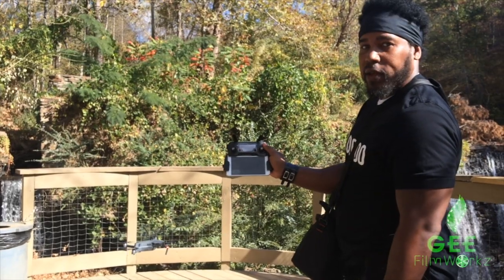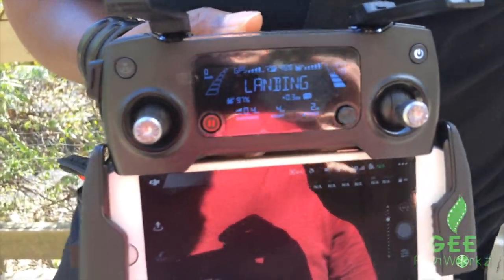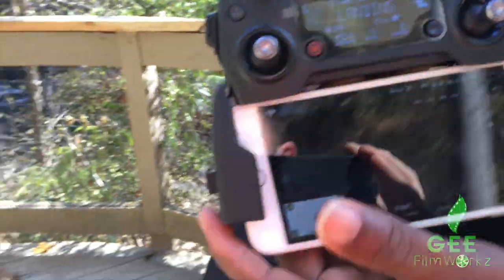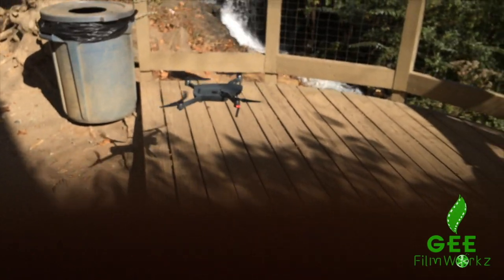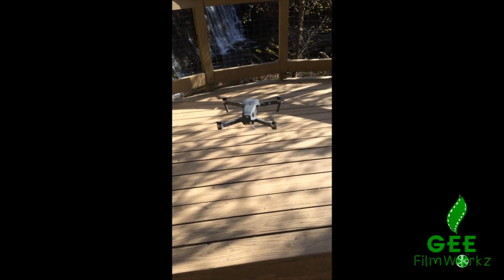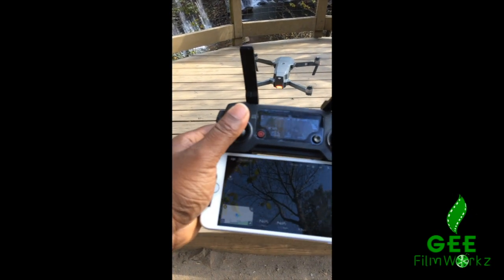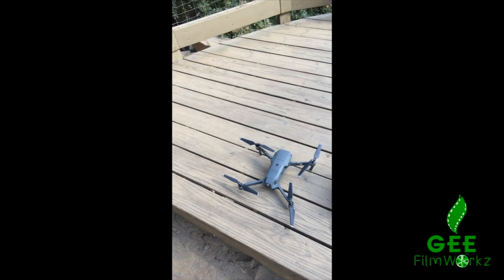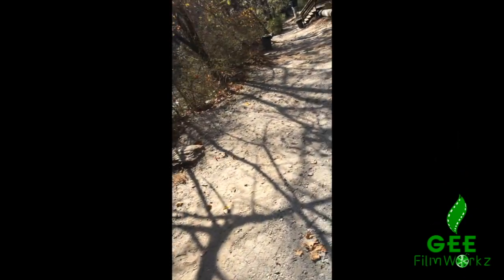Mavic Pro DeadStick Issue explained! firmware Update Fixed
UPDATE:
DJI's Mavic Pro Firmware Update fixed the dead stick location issue.  My waterfalls video shows the location i was trying to shoot at! 4k at its best!

Hey guys,
I was fortunate to have recieved my Mavic Pro about a week ago & have flown it atleast ten times now.  Not my first drone and have plenty of videos on my @geefilmworkz instagram page to back up my experience.

After receiving my Mavic, Updating firmware, & calibrating everything, i flew it inside of my home and it was as stable as if it were sitting on a tripod. all systems go!  I then took it outside for a quick fly around and was pleased at the performance.  I then decided there was a location i had heard about and took it there to shoot.  Upon take off at the location, the controller immediately deadsticked (neither controller stick was working) and hovered in place.  I hit the RTF function and it complied.  I then removed the battery, repowered everything off and on.  Upon the 2nd lift off, I had control of the Mavic and began flying away from my lift off spot when i noticed it would not ascend and actually started trying to descend. (over water) I immediately fought the descent by trying to ascend and it stayed at it's current level and i directed it back toward land.  it was too low to land anywhere safely so i then hit the RTF function and it began to rise but under some trees.  I was able to direct it away from harm, but still with minimum control. At this time my Mavic is flying above me, i'm using the controller to bring it down, but it's responding extremely slow and then all of a sudden begins spinning around in place while descending.  It gets to a level where i can grab it with my right hand so i do so. At this time, the Mavic begans to idle and try and pull away from my grip. i then set the controller down and reach over the top to take the battery off to stop it and am sliced by the blade. (OUCH!!!) I wait a few seconds, suck the dripping blood off my finger and reach over and remove the battery.  i then leave the location. wait to get home & bandaged up, before i test it again at home. takes off and flies as if nothing ever happened.

the next morning, i take it out to the country club and fly it over the greens and got amazingly beautiful footage. Stable as can be, flew for the full time of about 26 minutes or so.
determined to see if there was a location issue, i return back to the waterfall area i wanted to shoot previously and sure enough. I lifted off & immediately had no control of the drone.  fortunately it hovered right over the landing area and i was prepared to video this time.  It hovered there for the full length of the battery charge & then i placed my small camera bag underneath it to land on when the battery died.  later that night i flew it in a beautiful area in the city i live in.  the prompts on the controller alerted me of what the concerns for flying in that area were and if i had permission to shoot there, to which i had to answer in the affirmative before i could fly there.  Neither of those or any warnings were apparent at the other location.

so, i believe there are areas not mapped as DNF zones that won't show up on your Mavic pro warning list that will dead stick your controller and/or make your Mavic Pro fly in circles whether you've calibrated or not.  I will try and mark the area I was at (Roswell Mills, Roswell Ga) as a DNF zone because of these issues.  Please if you come across any in your area, mark them and make them known.  If you experience these issues and are able to recover your Drone as i did. take it to another location and see if you have any issues.  i'm sure you won't.

follow my music pages as well! I'm a recording artist who writes, produces and records out of my own studio in Atlanta, Ga!

"Strut" Feat Busta Rhymes avail on iTunes now
"I Want Your Body" Avail on iTunes Now